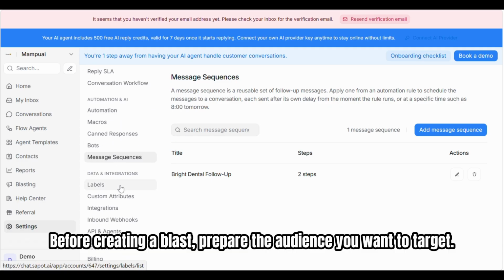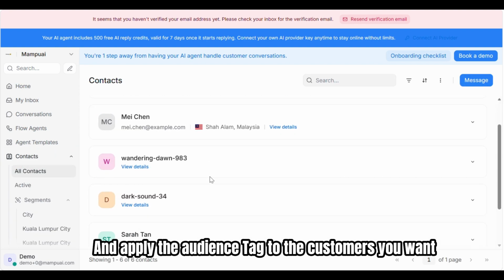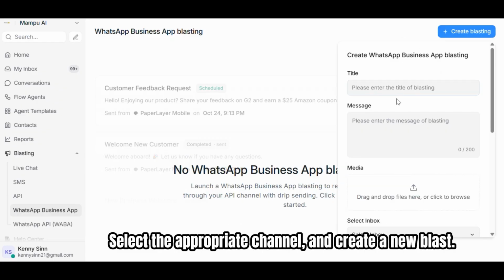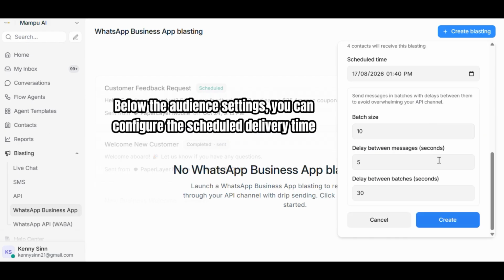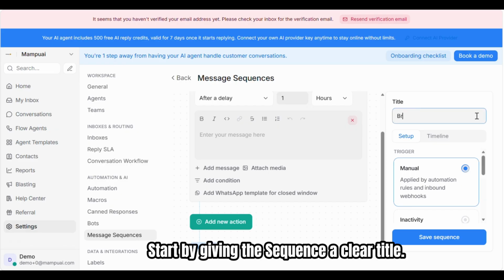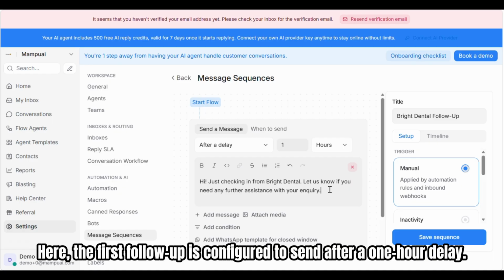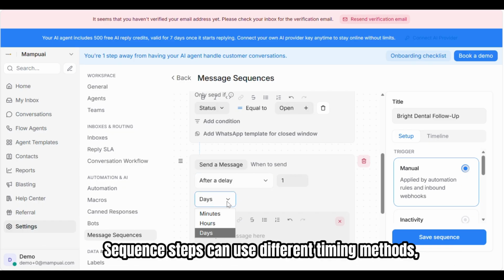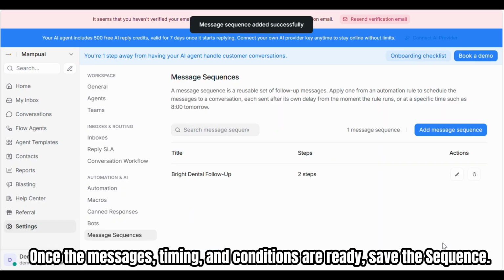Mampu AI Blasting: Create, Schedule & Manage Sequences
📢 Learn how to create and manage blasting campaigns and message sequences in Mampu AI.

In this tutorial, we’ll walk through how to create a blast, choose the right inbox and audience, prepare your message, and schedule it for the right time. You’ll also learn how Message Sequences work for automated multi-step follow-ups.

What you’ll learn:

✅ Create a new blasting campaign
✅ Select your inbox and target audience
✅ Prepare and schedule your message
✅ Understand scheduled and drip sending
✅ Create and manage follow-up sequences
✅ Understand the difference between a Blast and a Sequence

By the end of this video, you’ll know how to use Mampu AI to reach the right audience and organize your follow-up messages more efficiently. 🚀